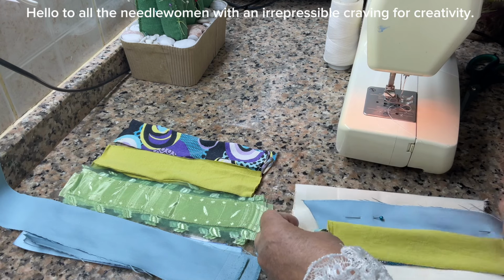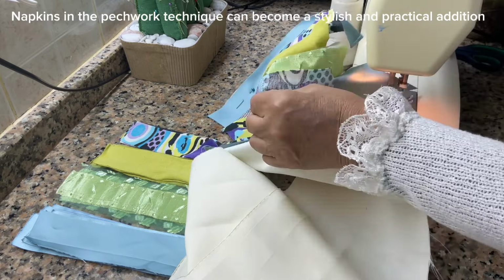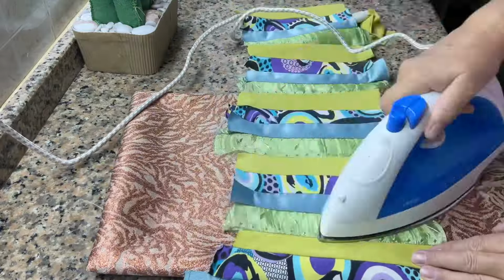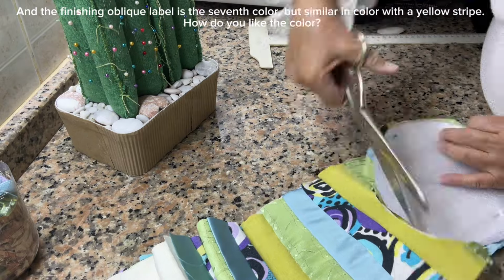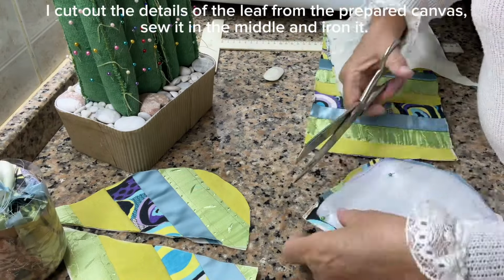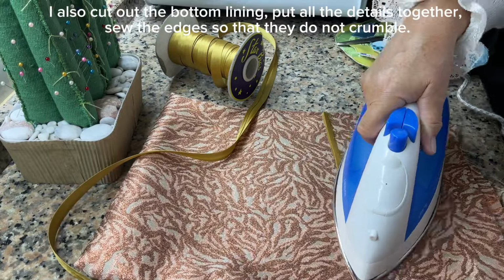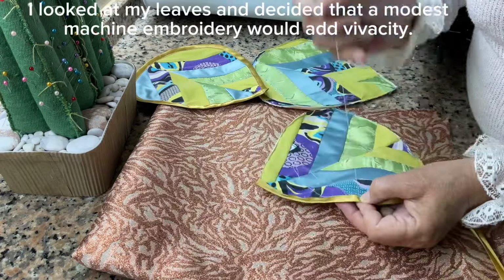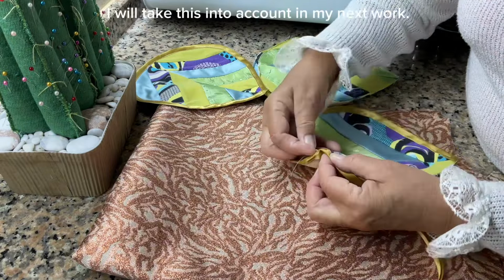DIY home decor. We make gifts of napkins for serving tea.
Hello to all the needlewomen with an irrepressible craving for creativity.

One of these baking techniques allows you to express creativity and imagination by creating unique items that will become an original decoration of the kitchen.

At the same time, oven mitts and cup holders are also practical, since they protect surfaces from hot objects and condensation. It's a great way to add style and personality to everyday life.

Napkins in the oven technique can become a stylish and practical addition to the kitchen interior, adding bright and saturated colors.

Let's start working. We cut strips of arbitrary width, I have each about 4.5 cm. The main thing here is to choose a beautiful color. The main criterion is a beautiful combination. You can take a maximum of 6 different colors. If more, it will be difficult to arrange it harmoniously in color.  I advise you to do this as a professional artist.

I took 4 different fabrics and just repeated their rhythm. One of them is bright with an active pattern (and it also has 3 additional colors: black, lilac, turquoise), green with a small discreet pattern and shiny lurex stripes. The blue and yellow stripes are plain. There are a total of 6 different colors that match well with each other. And the finishing oblique label is 7 colors, but close with a yellow stripe. How do you like the color?

We choose the fabric base on which we will sew strips of fabric.
When the stripes are sewn, it is advisable to iron the canvas and trim off all the excess at the edges.

Now let's prepare the pattern. I cut out a piece of paper and I want to make the strips go diagonally from the middle. So you need to make a seam in the middle. I cut out the details of the leaf from the prepared canvas, sew it in the middle and iron it.  I also cut out the bottom lining, put all the details together, sew the edges so that they do not crumble.

Now I take a ready-made oblique bake, suitable in color, smooth it in half, mark it and carefully trim all the details.

I looked at my leaves and decided that a modest machine embroidery would add vivacity. Everything is ready, now I'm admiring my work.

What I noticed: I love my work very much, I constantly admire them. Probably because I do it with pleasure. But I also see, of course, shortcomings in the work. I will take this into account in my next work.

Good luck to you in your work, dear needlewomen!